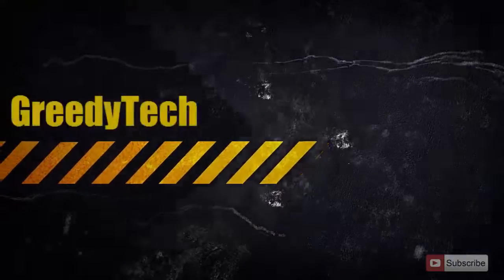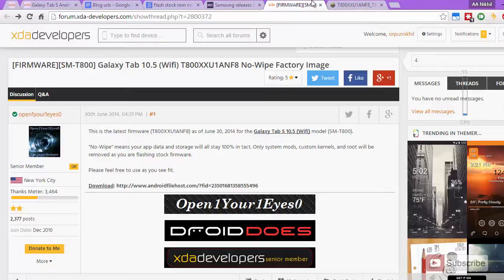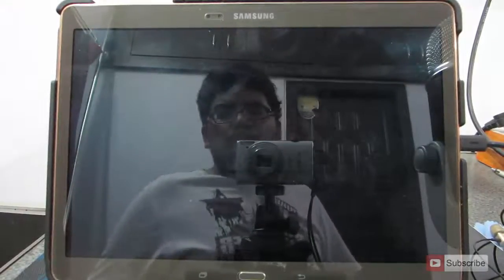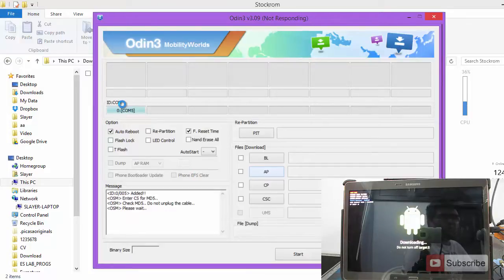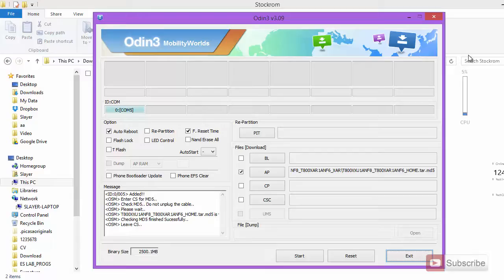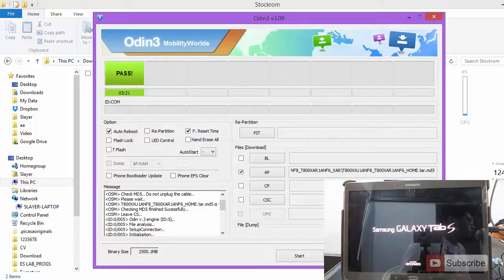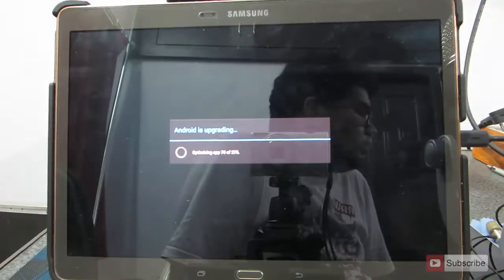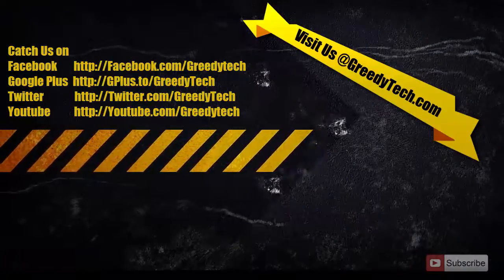How to flash Stock rom Android 4 4 2 on Samsung Tab s 10 5 T800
Download Links
stock rom 4.2